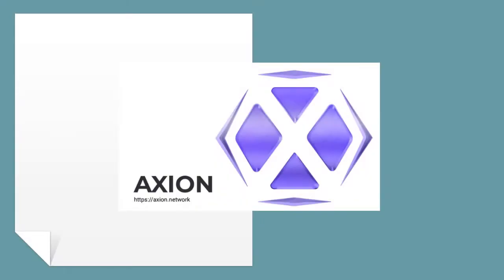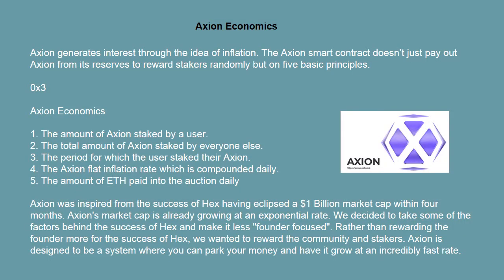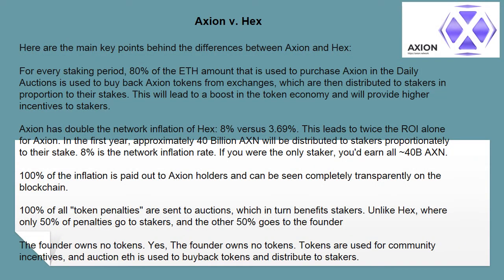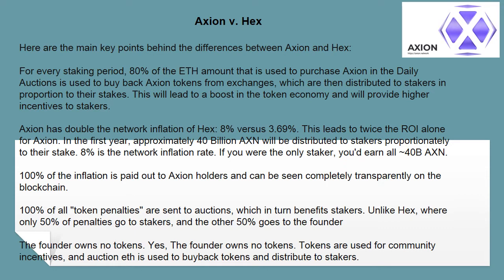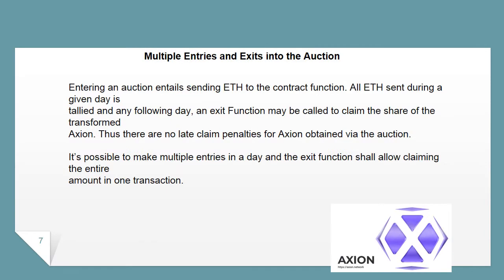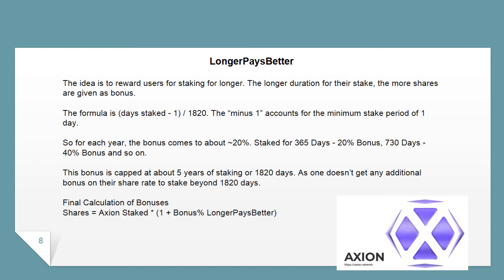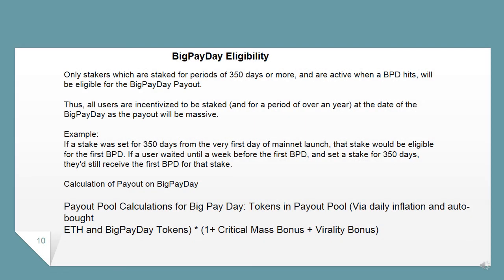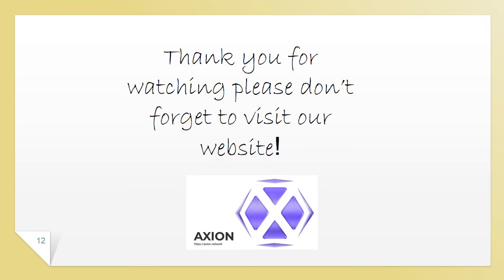Looking at Axion Network AXN Token Hex2T Hex RocketPool RPL Ethereum ETH Defi Staking Platforms